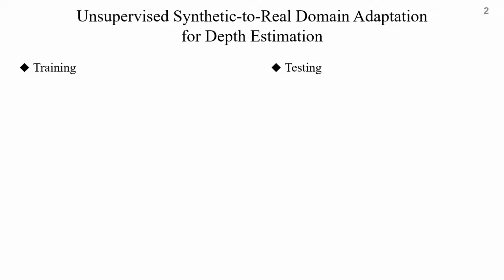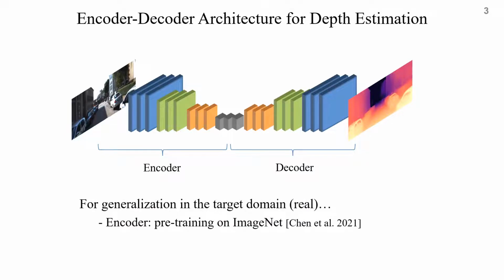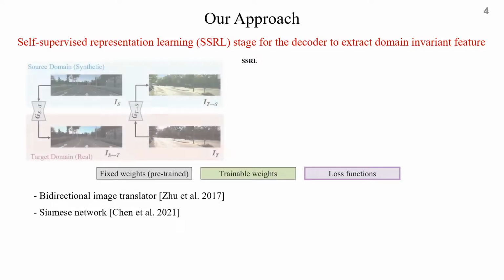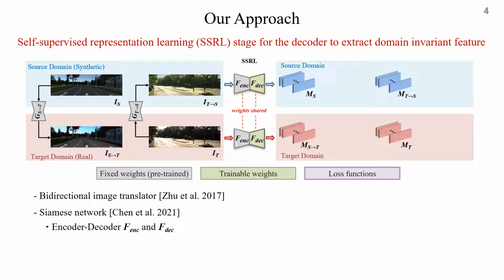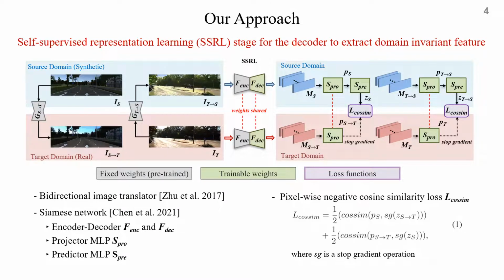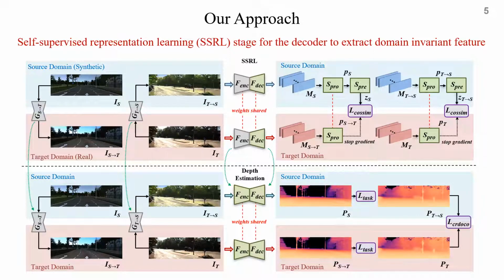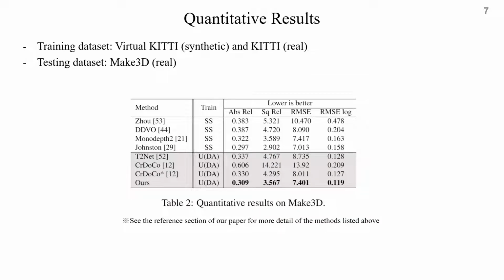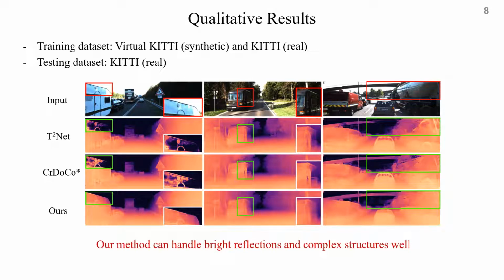Self-Supervised Learning of Domain Invariant Features for Depth Estimation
Authors: Hiroyasu Akada (KAUST, Keio University)*; Shariq F Bhat (KAUST); Ibraheem Alhashim (National Center for Artificial Intelligence (NCAI), Saudi Data and Artificial Intelligence Authority (SDAIA), Riyadh, Kingdom of Saudi Arabia); Peter Wonka (KAUST) Description: We tackle the problem of unsupervised synthetic-to-real domain adaptation for single image depth estimation. An essential building block of single image depth estimation is an encoder-decoder task network that takes RGB images as input and produces depth maps as output. In this paper, we propose a novel training strategy to force the task network to learn domain invariant representations in a self-supervised manner. Specifically, we extend self-supervised learning from traditional representation learning, which works on images from a single domain, to domain invariant representation learning, which works on images from two different domains by utilizing an image-to-image translation network. Firstly, we use an image-to-image translation network to transfer domain-specific styles between synthetic and real domains. This style transfer operation allows us to obtain similar images from the different domains. Secondly, we jointly train our task network and Siamese network with the same images from the different domains to obtain domain invariance for the task network. Finally, we fine-tune the task network using labeled synthetic and unlabeled real-world data. Our training strategy yields improved generalization capability in the real-world domain. We carry out an extensive evaluation on two popular datasets for depth estimation, KITTI and Make3D. The results demonstrate that our proposed method outperforms the state-of-the-art on all metrics, e.g. by 14.7% on Sq Rel on KITTI. The source code and model weights will be made available.